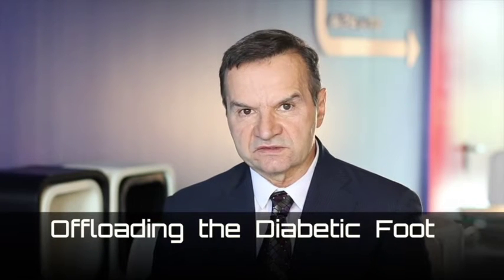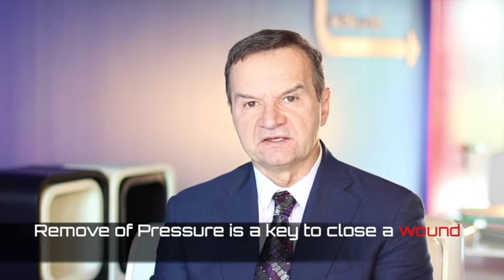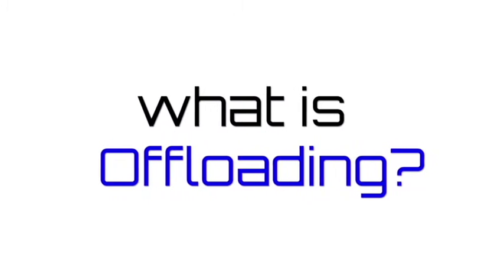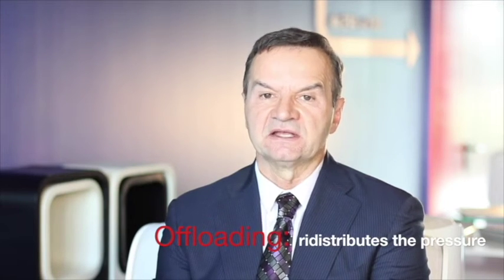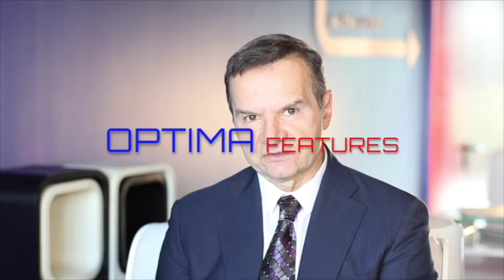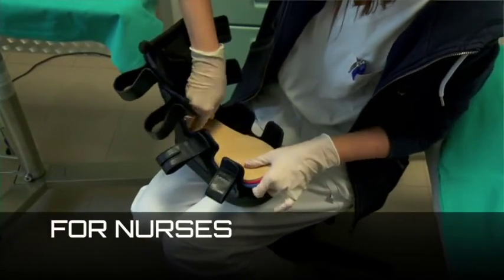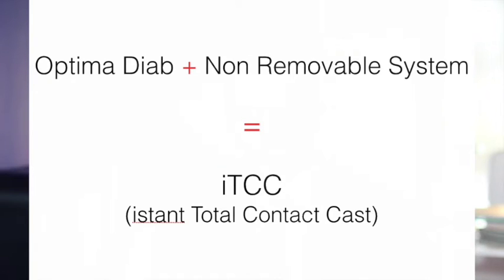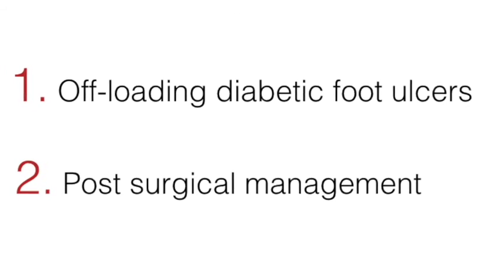The importance of Off-loading for the Diabetic Foot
Gerit Mulder  from  University of California, San Diego (Usa) is a Professor of Surgery and Orthopedics . In this session he is explaining the Off-loading and the modern approach of the Optima Molliter program.